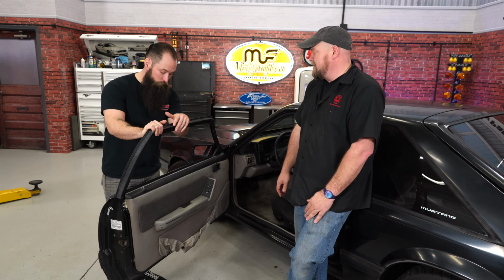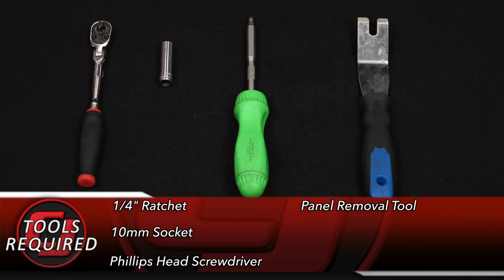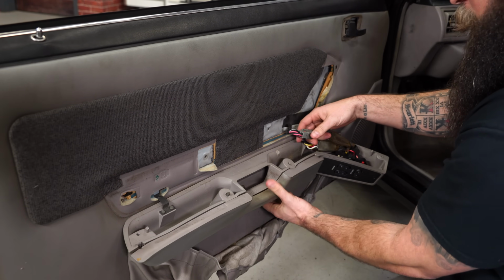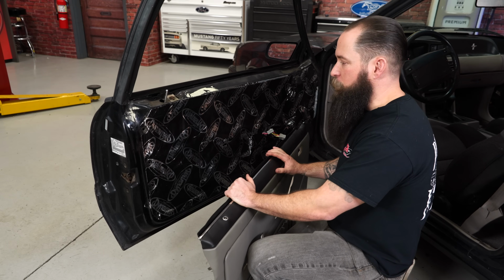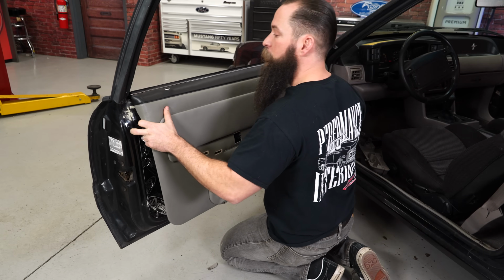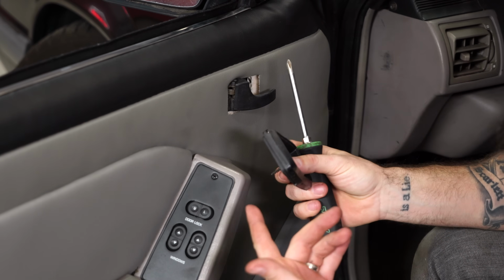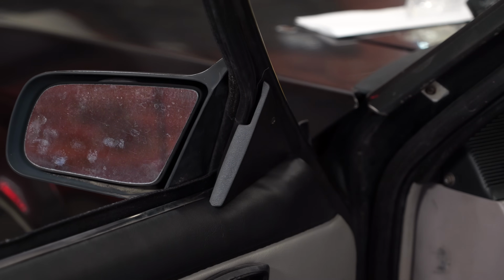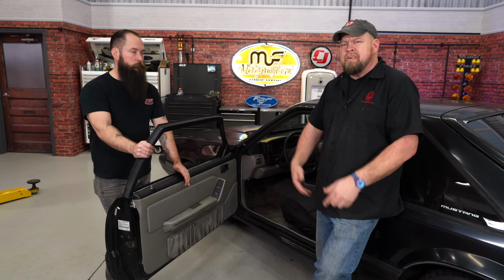Mustang TMI Door Panel Original Style Pair 1990-1991 Hatchback Installation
Bill shows you how to install a Pair of TMI Original Style Door Panels on your 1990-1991 Mustang.

Just like the originals found on your 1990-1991 Mustang, these 30-32 oz vinyl door panels even have the absolutely correct original style heat seam line patterns that exactly replicate Ford's design. Right down to the original style map pockets, these door panels are a perfect way to restore your pony.

Sold in several options of color and design to correctly fit the needs of your Mustang, these door panels will help take your restoration to the next level.